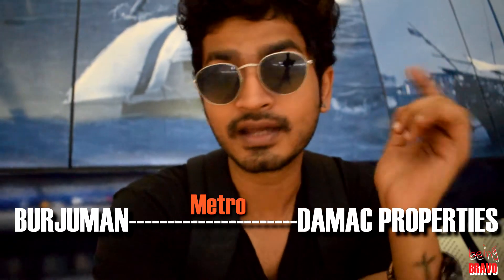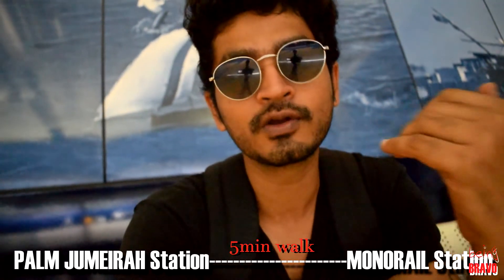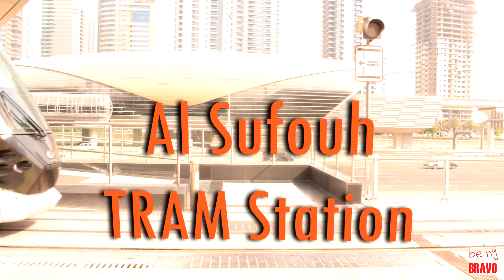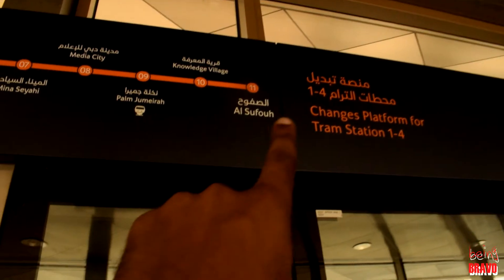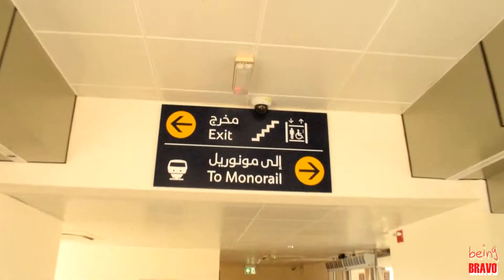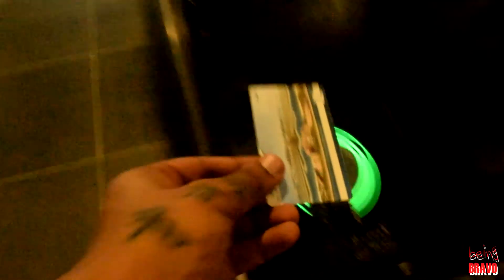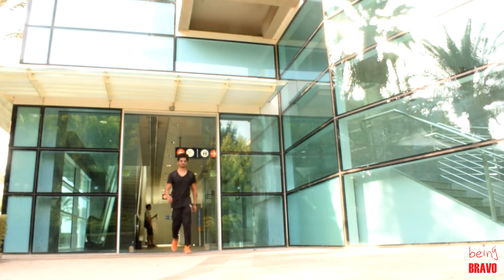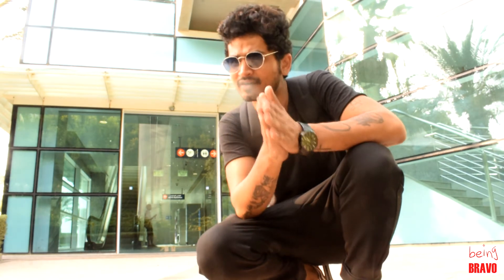DUBAI MONORAIL -The Best View of PALM ATLANTIS !!!!- a guided tour in தமிழ்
So this happened a week ago, I wanted to experience , touch & feel the  DUBAI's MONORAIL which turned out to be an adventure. you get an amazing view of PALM ATLANTIS from the MONORAIL . If you are in DUBAI right now, MONORAIL is one of the cheapest & adventurous thing to do. If you are planning for a Holiday in DUBAI, keep MONORAIL in your To-Do list.

CHEERS :)